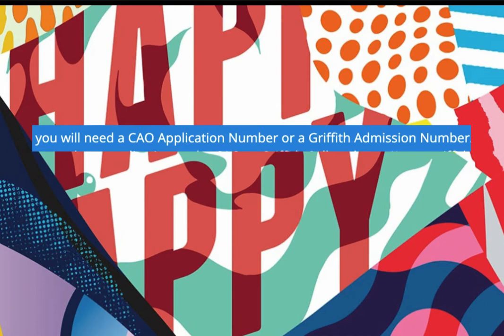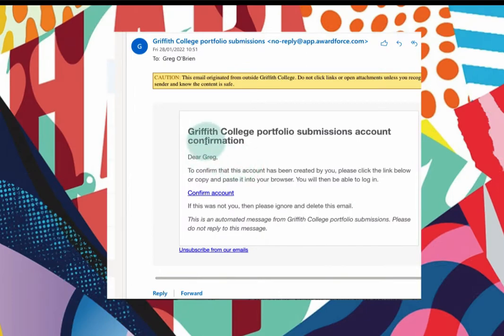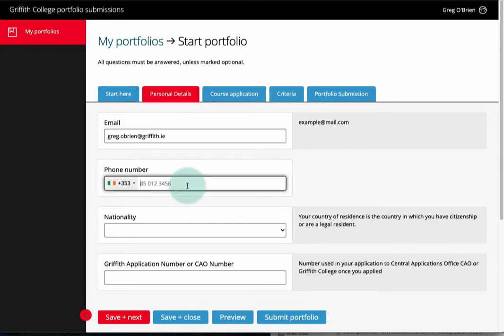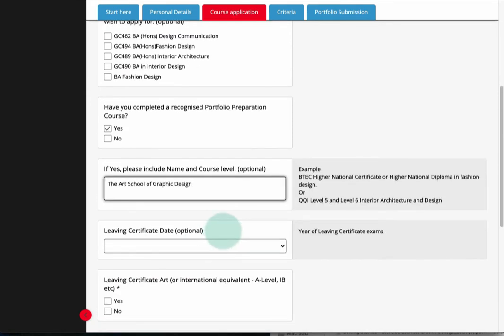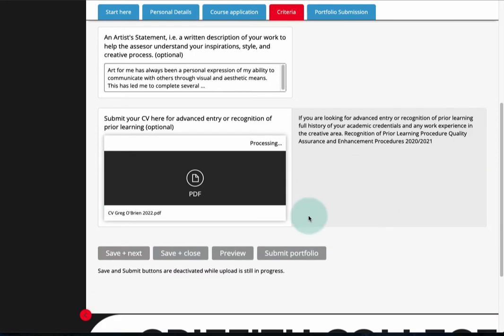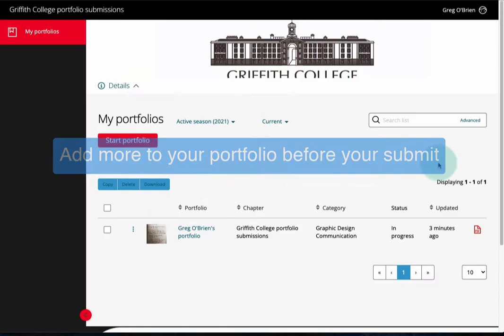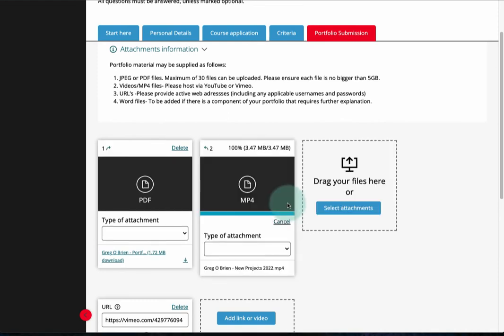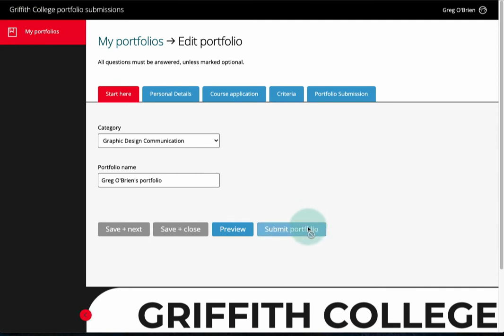How to upload your Portfolio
This video shows you how to submit your portfolio to the Awards Force platform.